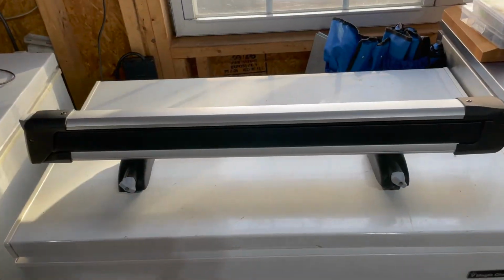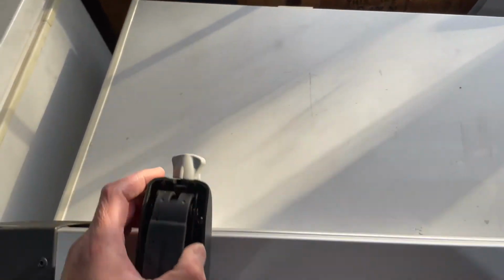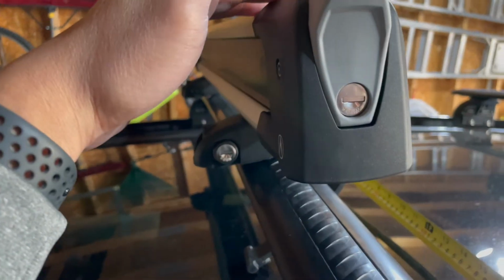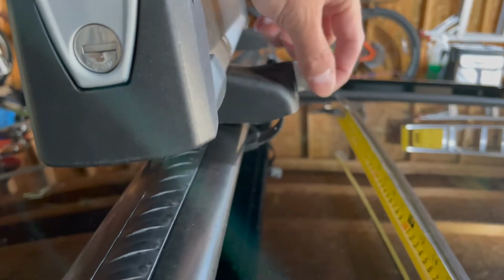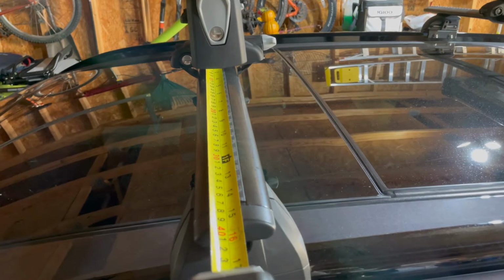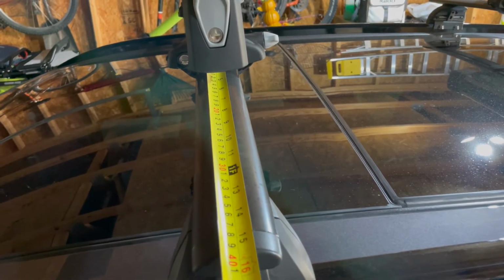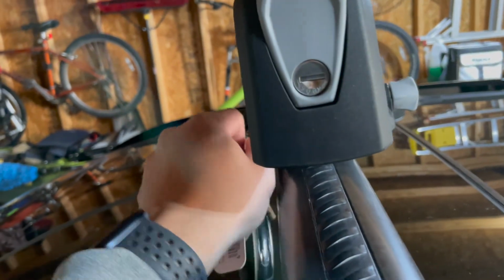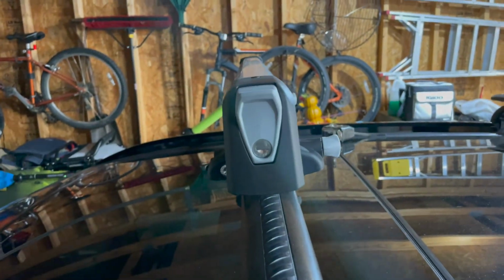2019-2022 Acura RDX Snowboard Rack Install